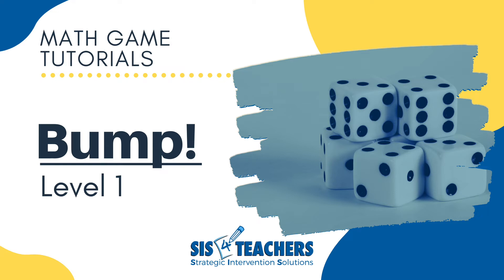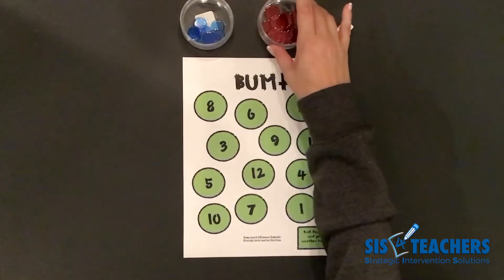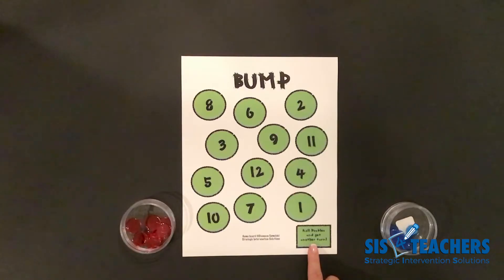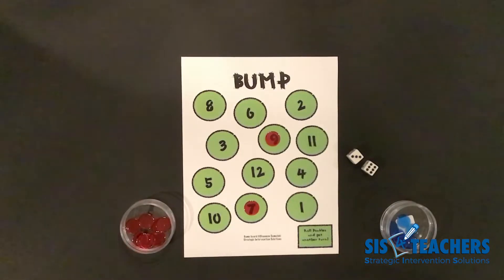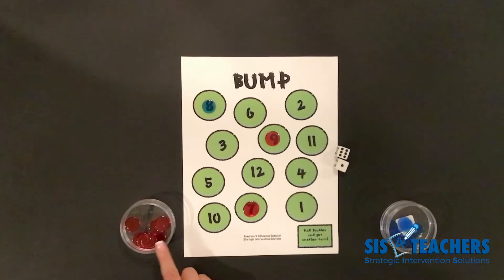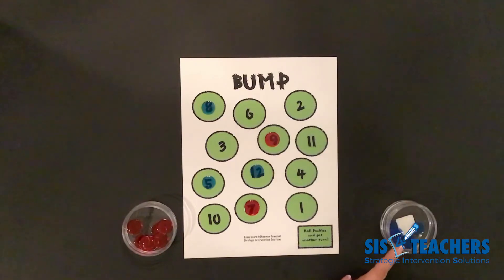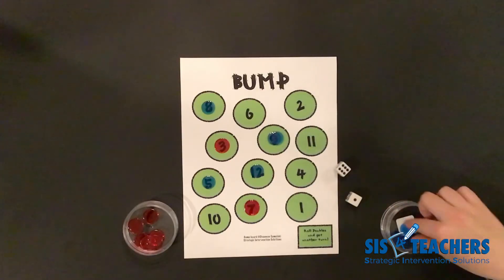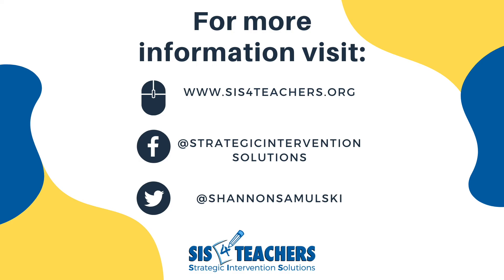Math Games: Bump Addition - Level 1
Recommended for K-2. Practice addition facts in a fun and easy way with Bump! In this video, you will learn how to play Basic Bump - the level upon which all other variations of the game are played.
Once you've mastered Level 1, move on to Level 2!